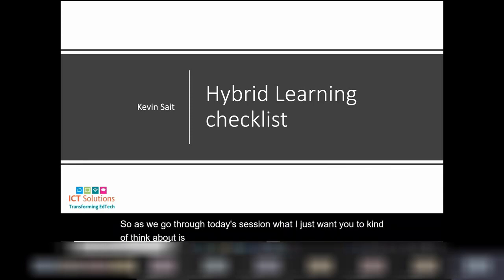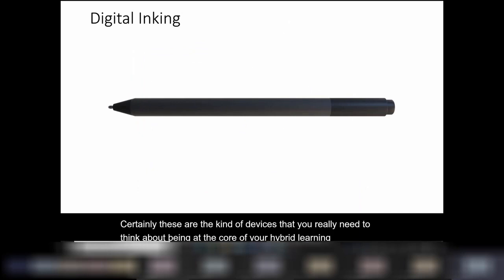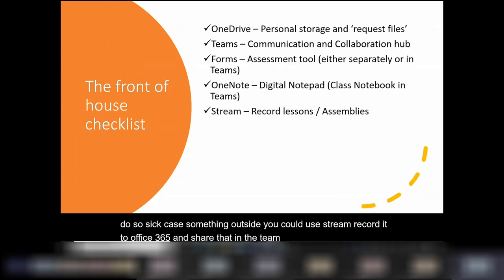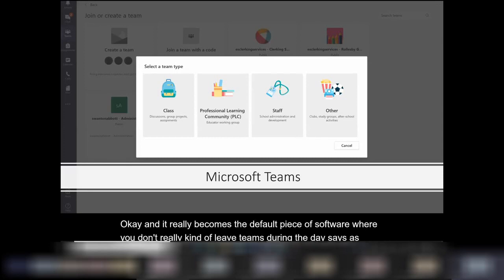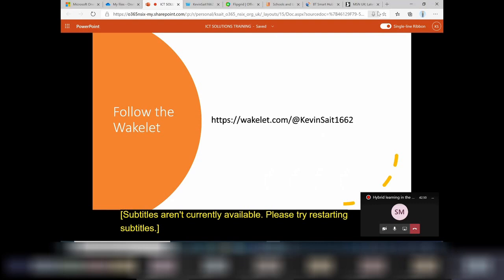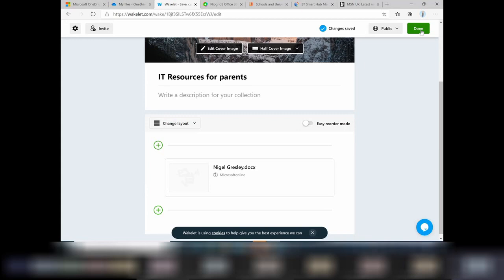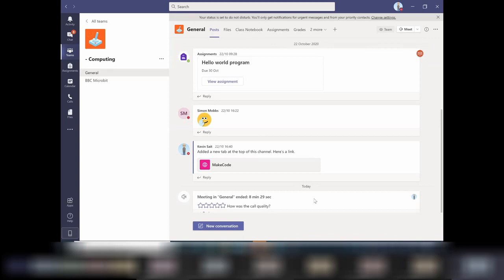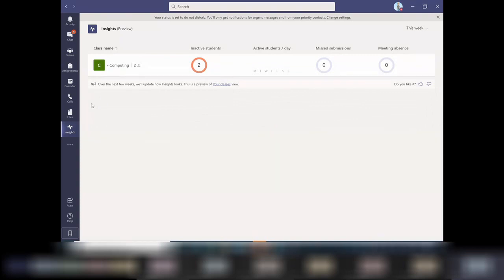Hybrid Learning with Microsoft Teams for Education